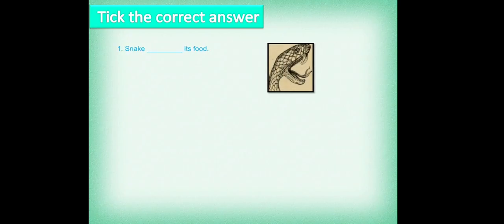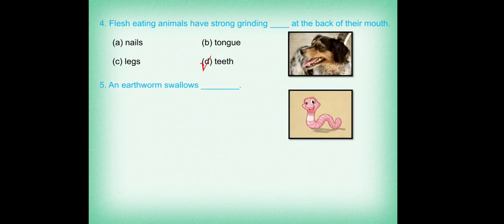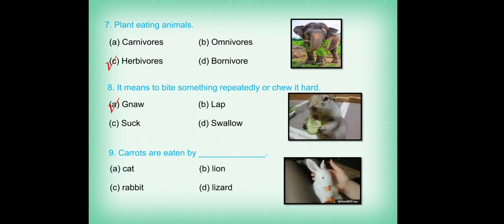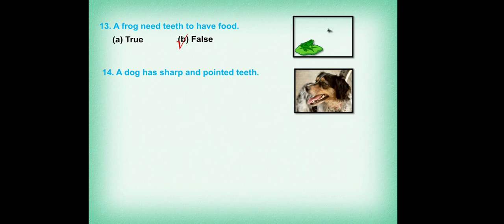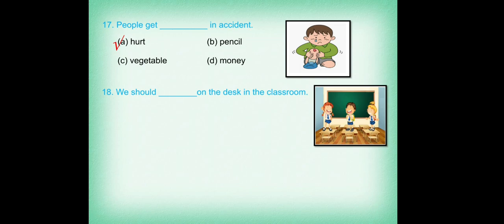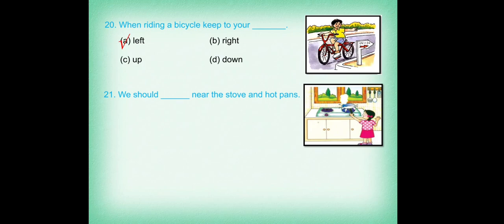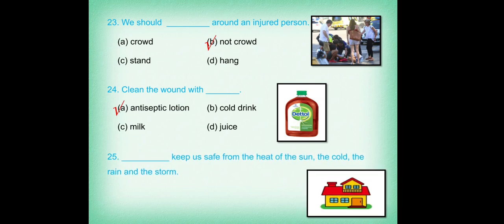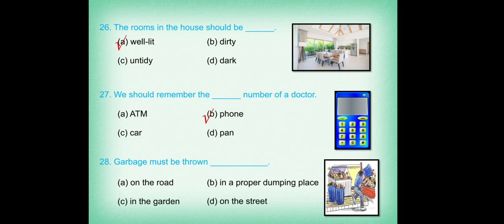Form 3 science revision for unit test 1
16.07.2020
Ms.Jagruti.Jadeja